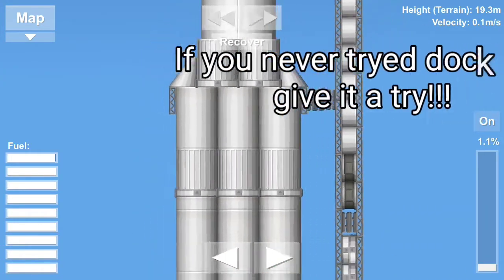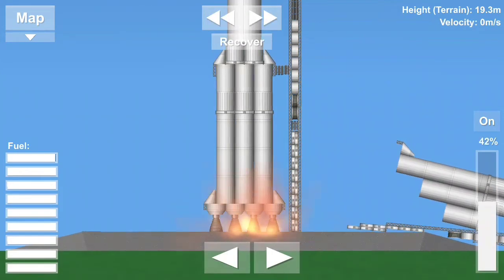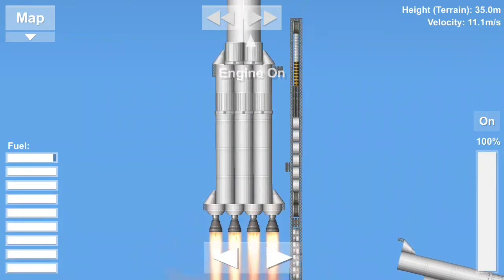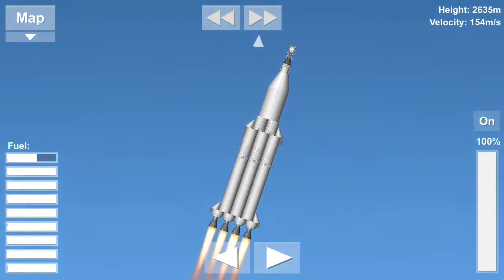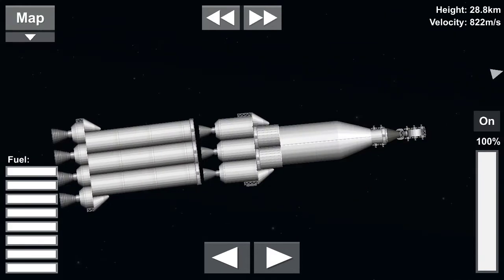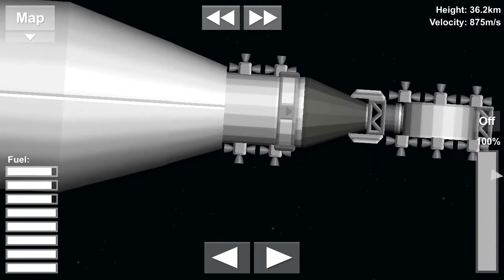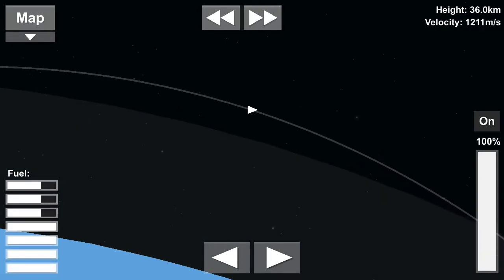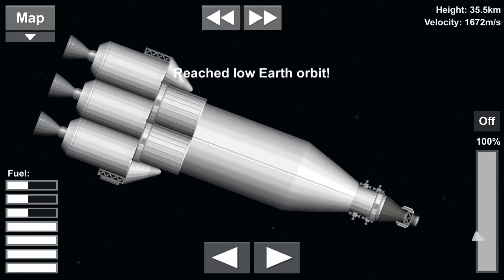Apollo - Soyuz mission!!! Spaceflight simulator!